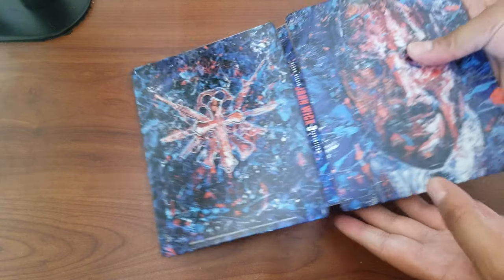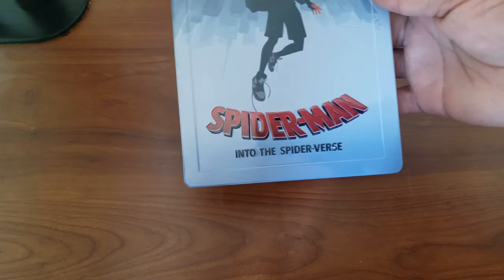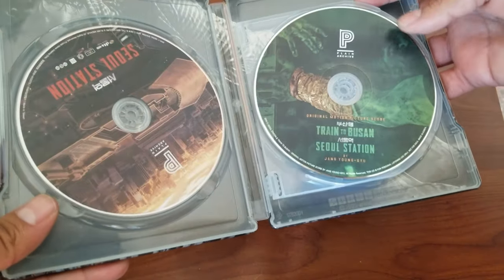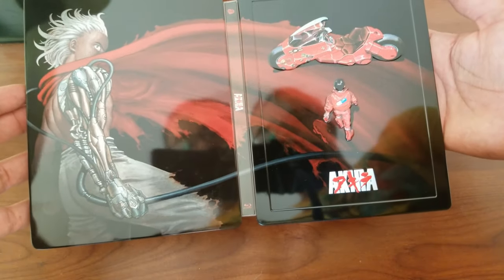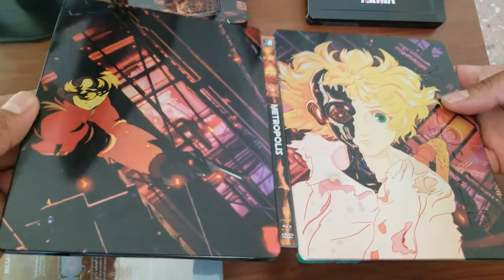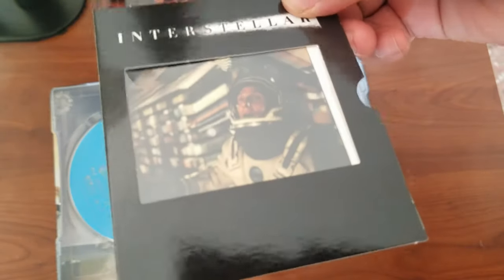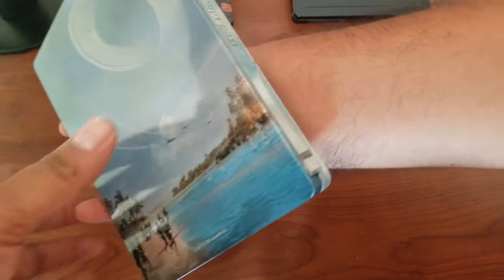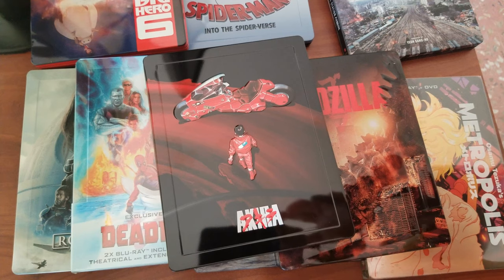My Top 10 steelbooks in my collection.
Hello all,